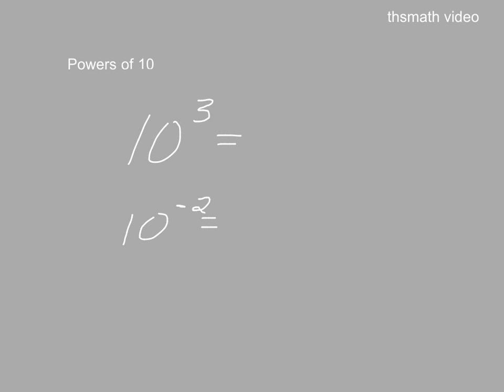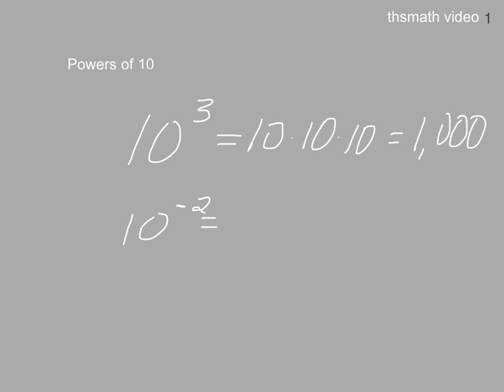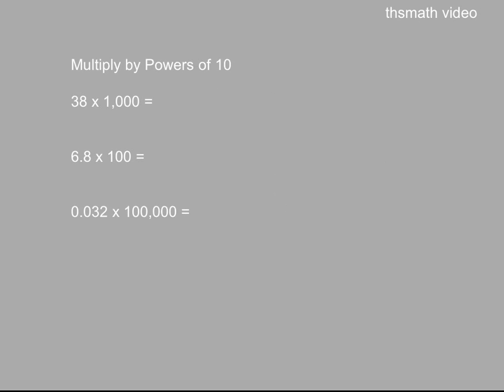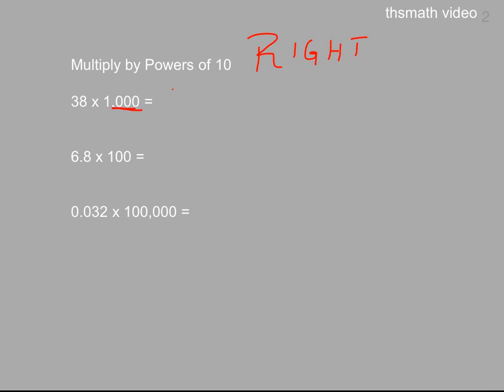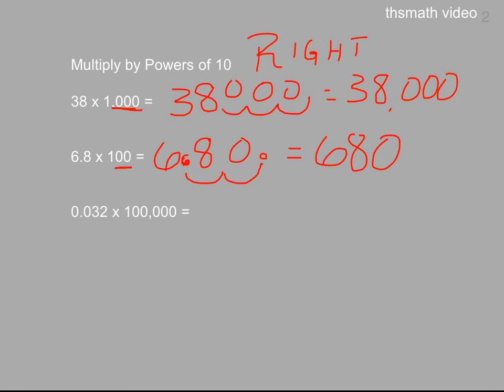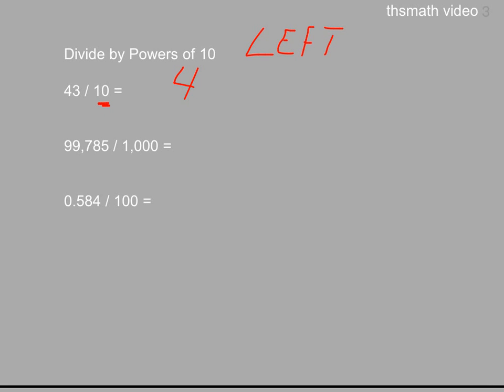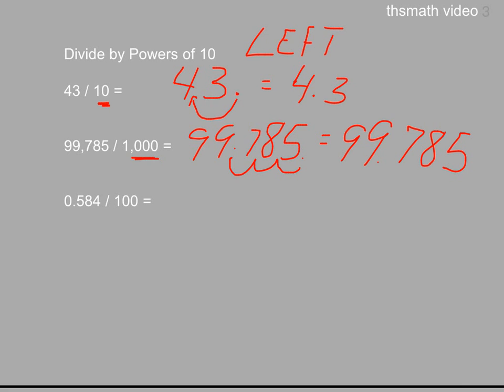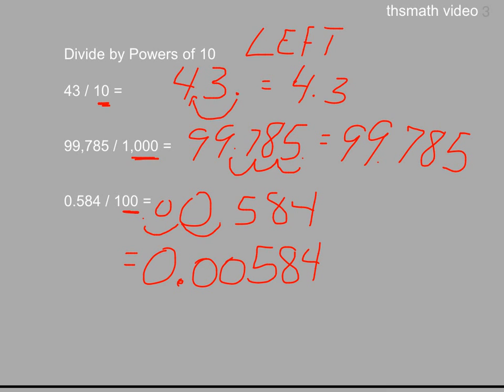Multiply and Divide by Powers of 10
See how to multiply and divide by powers of 10 in this video.

This video is created by ReplayNote app.